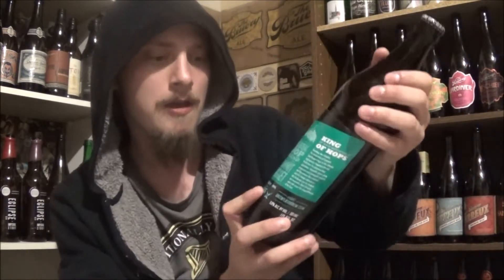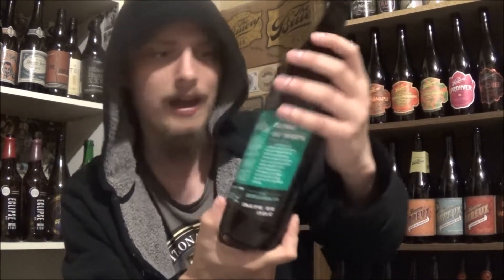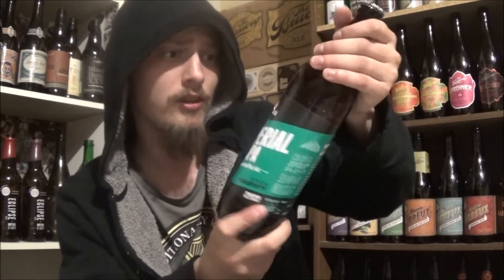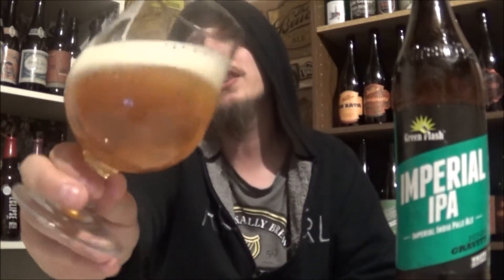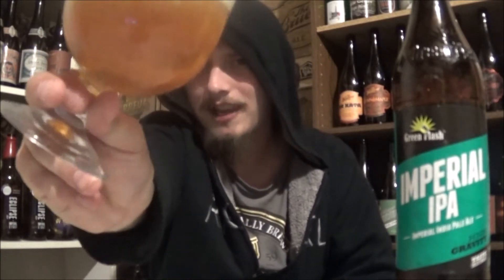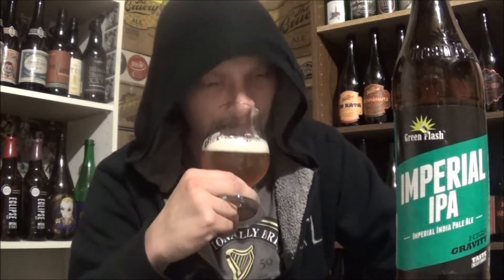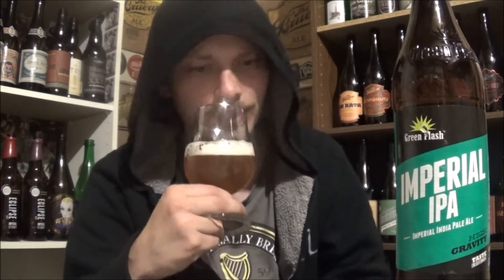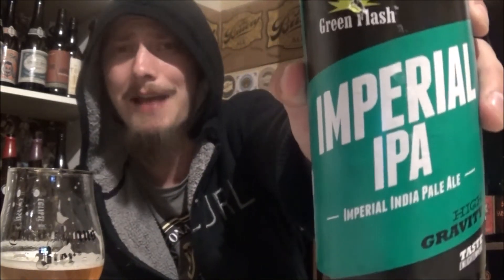Green Flash Imperial IPA - RUI - Beer Review #911